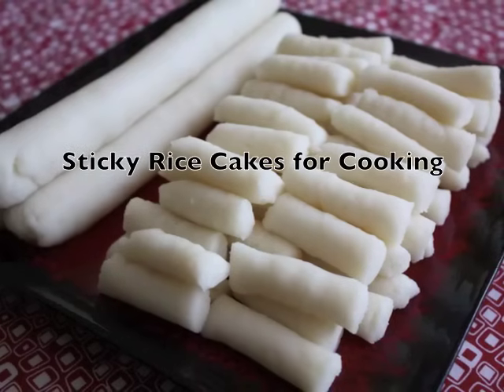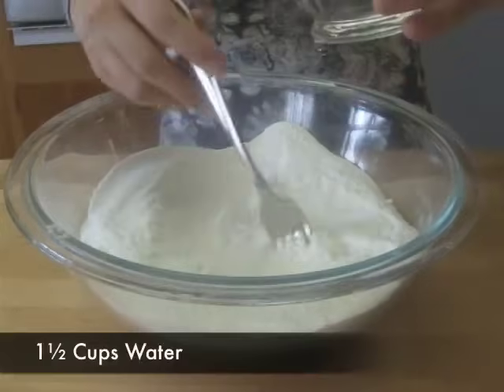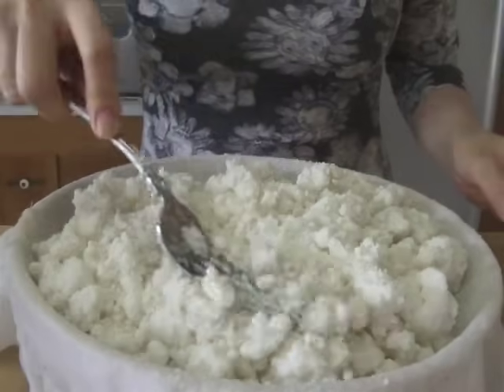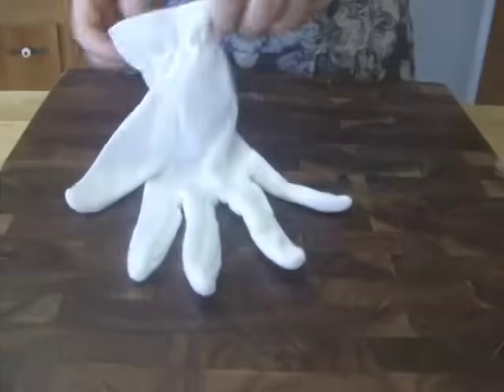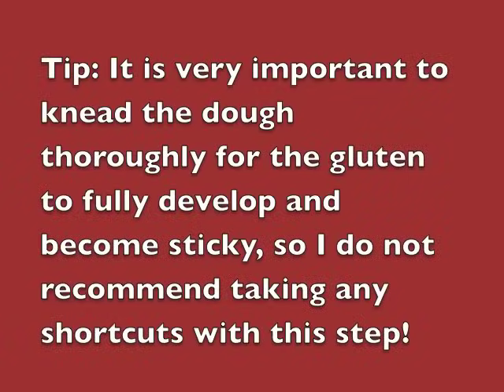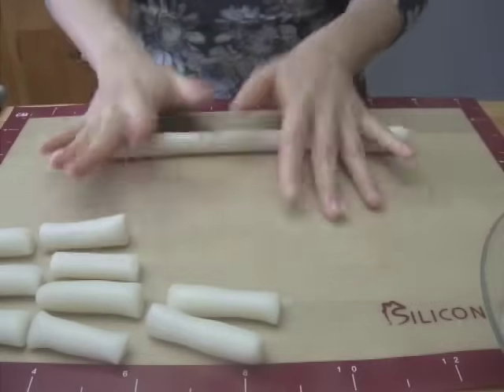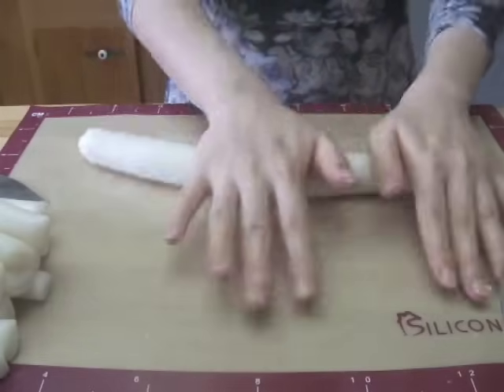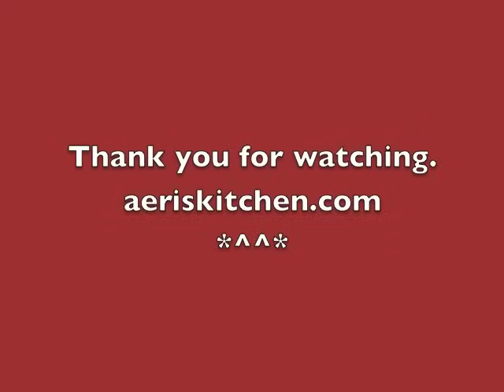【Korean Food】 Homemade Sticky Rice Cakes for TteokBokkI and TteokGuk (떡볶이 떡)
Ingredients
 * 3 Cups Rice Flour
 * 1 tsp Salt
 * 1½ Cup Water
 * 1½ Cup Water + 1 tsp Sesame Oil

Yield: 2.5 lb. Sticky Rice Cakes

Special Music
"Cuckoo Realkook"
by
"최창국-kook~*"